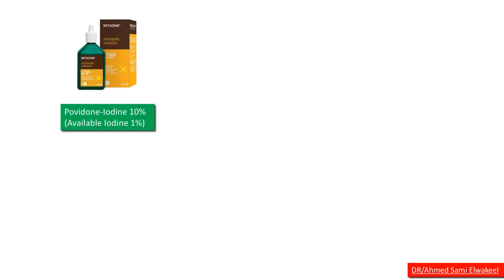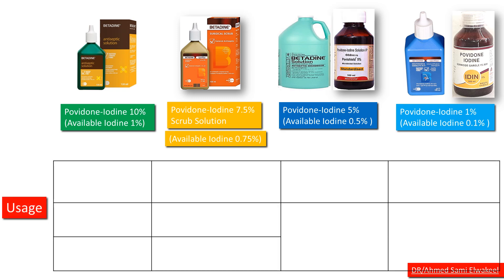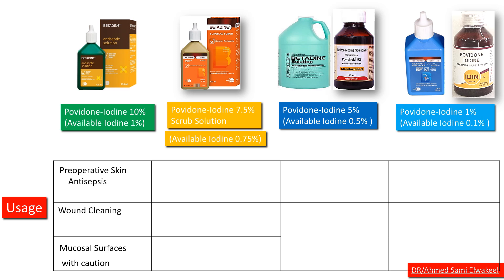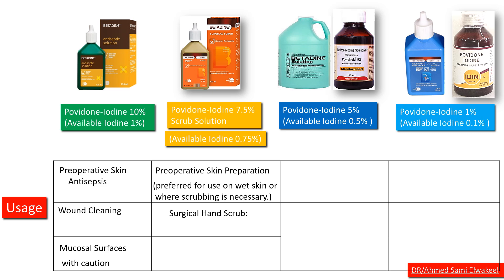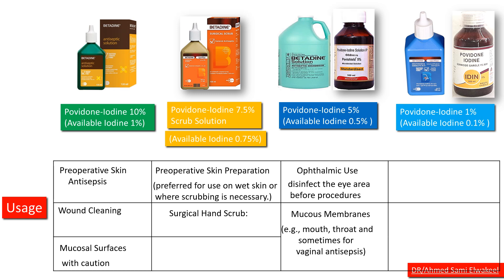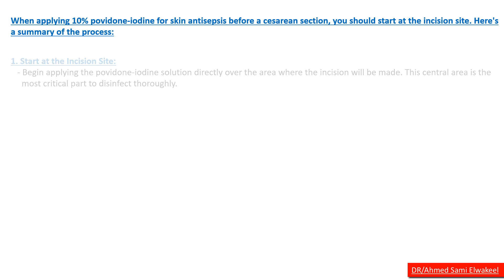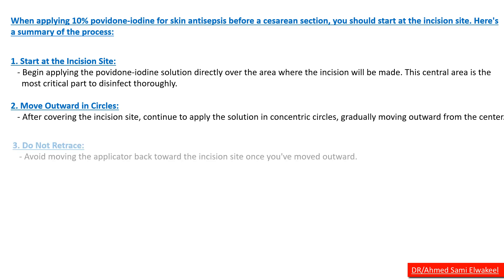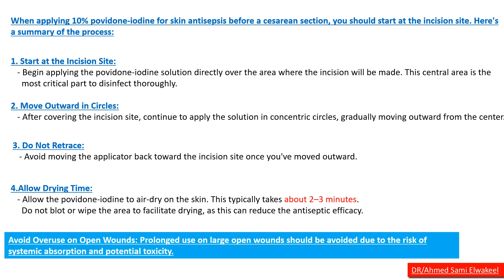betadine / povidone iodine antiseptic concentractions and uses